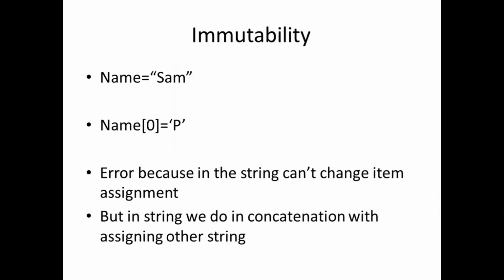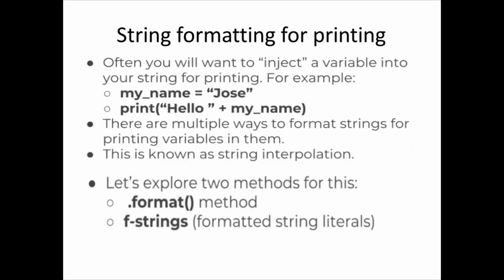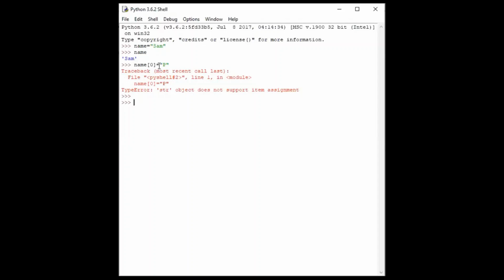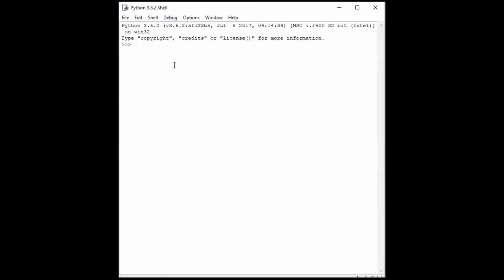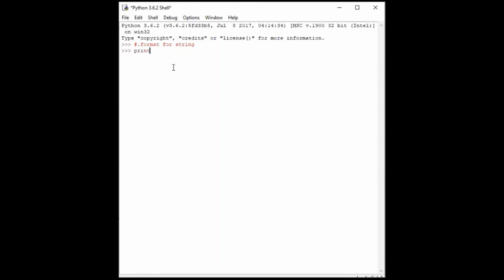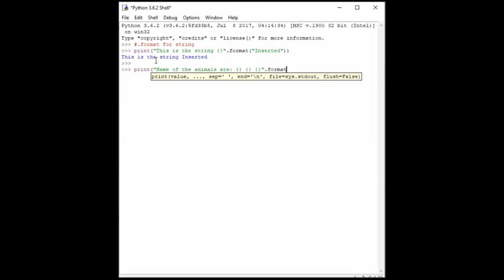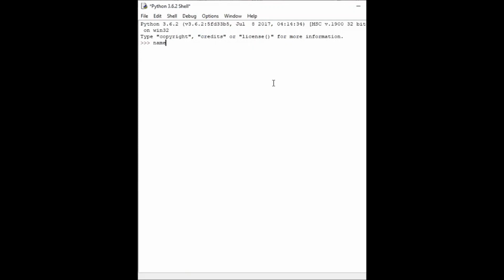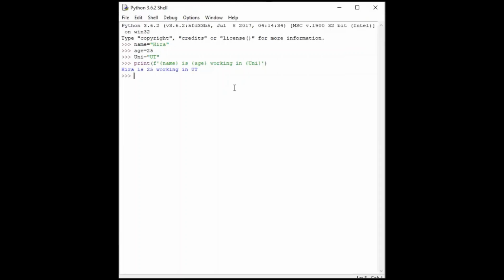Python Lecture_3 Strings are Immutable #.format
Python Lecture_3  is based on "Strings are#Immutable  and printing formats 1) .format  and f'format